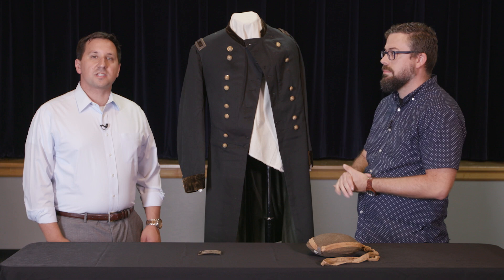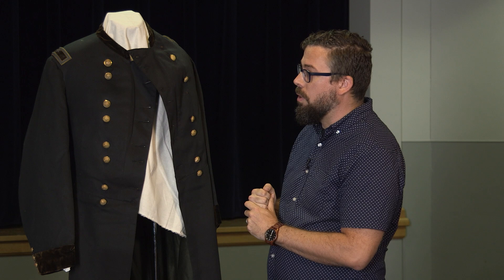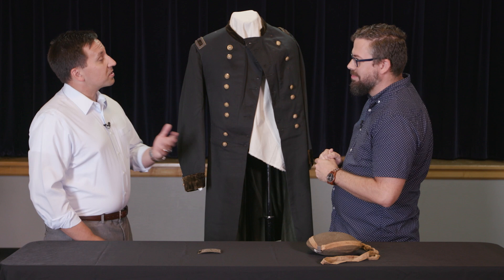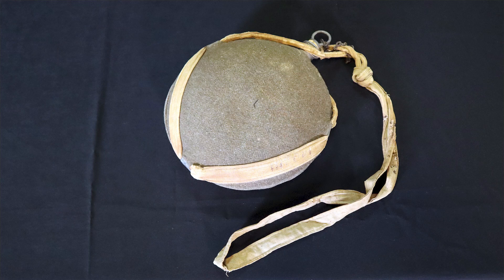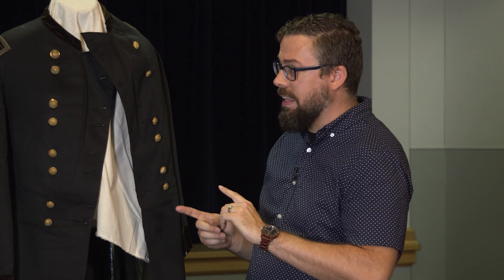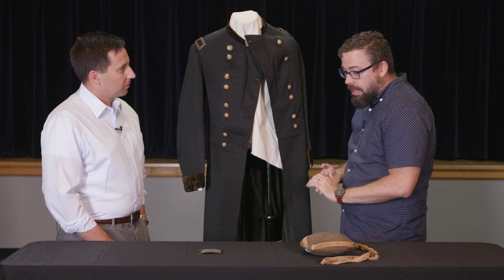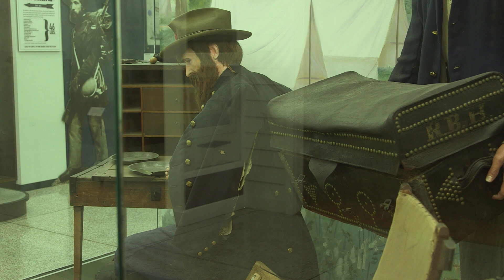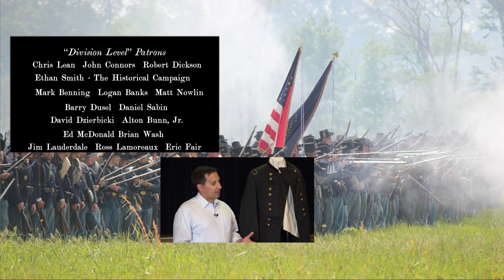Rutherford B. Hayes collections - Out of the Vault - Civil War artifacts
Welcome to another episode of Out of the Vault! These are opportunities to see items in a museum's collection that are not normally on display. During the visit to the Rutherford B. Hayes Presidential Center several items, including a coat, were pulled out of the collections vault to view. Thank you to Kevin Moore, Curator of Artifacts, for sharing these items with us and telling their story.

Thanks to the 125th OVI Fife and Drum Corps for supporting this video.